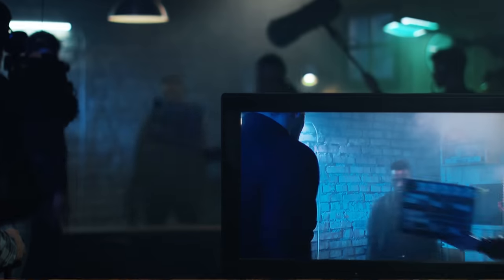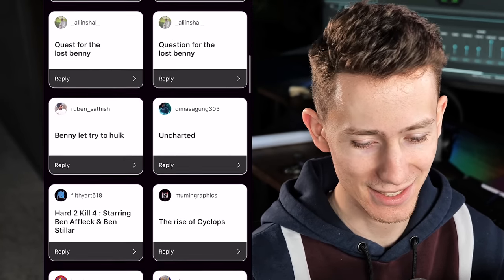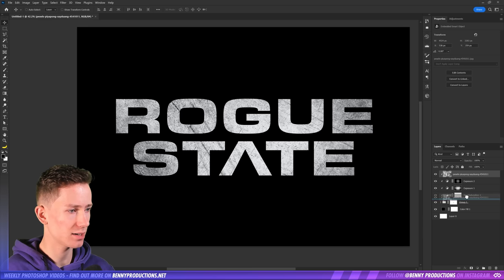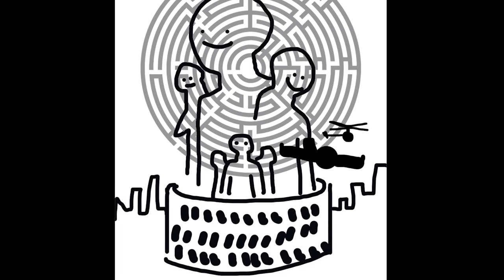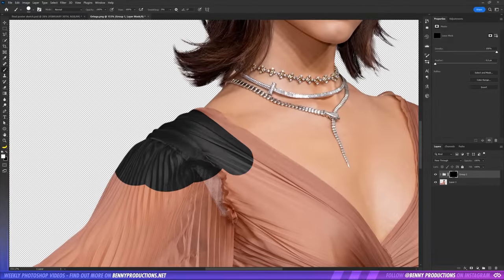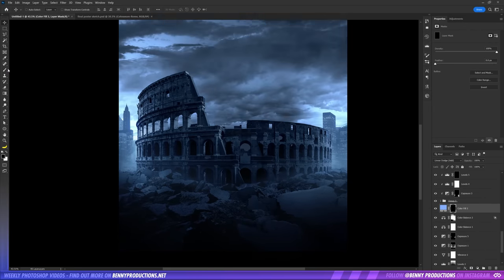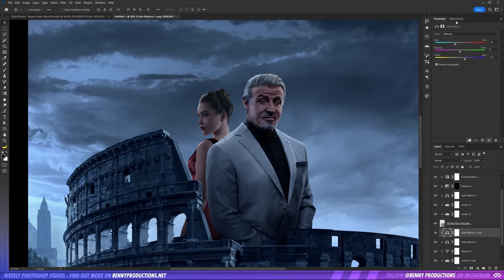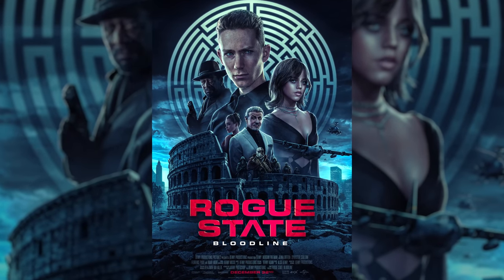Making a HOLLYWOOD LEVEL Action-Thriller Movie Poster Design!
In today's video I'm attempting to create a poster similar to those Hollywood produces. Using Photoshop I make various different elements which I all put together into one final EPIC result! The result is okay in my opinion, but definitely doesn't beat the previous attempt we did! As you all know my opinion about some recent posters is mixed. To me some are fantastic, and others are horrendous. This video can hopefully give you some insight and perspective into what it takes to make a decent cliché movie poster. Of course this is all for fun, and I’m able to call all the shots. That’s the biggest difference in this field of course.

Keyboard and mouse:
►Logitech G502

Webcam/Camera:
►Logitech Brio
►Panasonic S5

Chapters:
Intro: (0:00)
Inspiration and research: (0:44)
Choosing a title: (1:20)
Creating the title card: (1:47)
Basic concept and supporting characters : (3:27)
Photography: (3:51)
Working on the poster artwork: (6:22)
End result and reflection: (9:49)